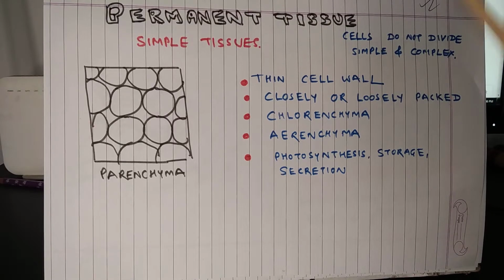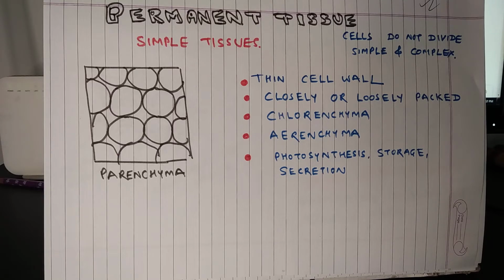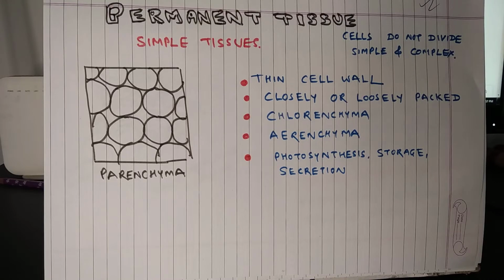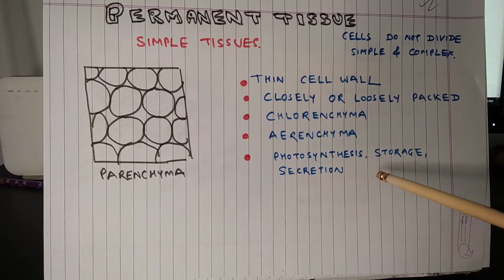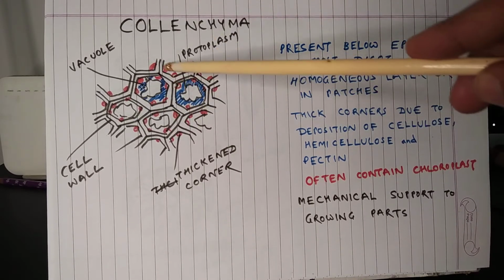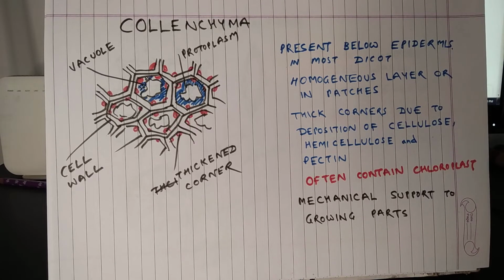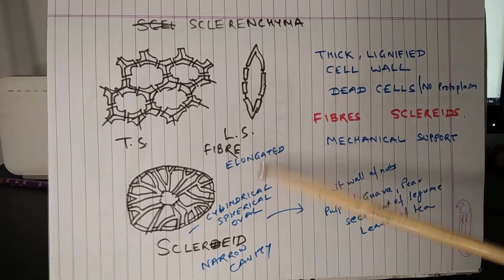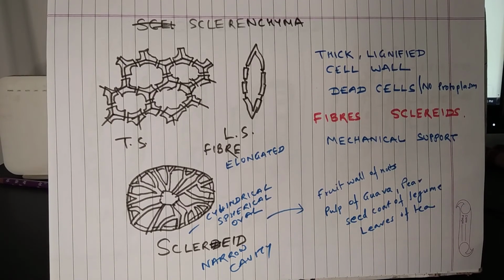Simple Tissue in Plant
When cells of  a tissue in plants cannot undergo cell division, the tissue is called permanent tissue. There are two types of permanent tissue, viz. simple tissue and complex tissue. A simple tissue is composed  of a single type of cell, whiel a complex tissue is composed of more than one types of cells.